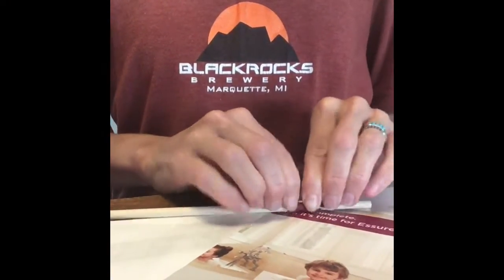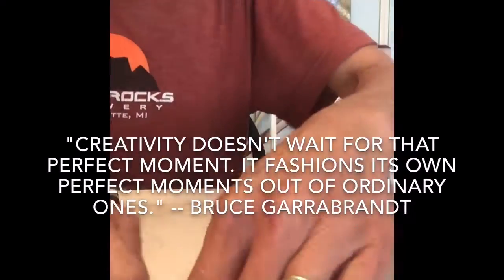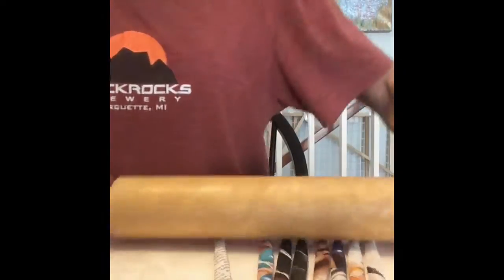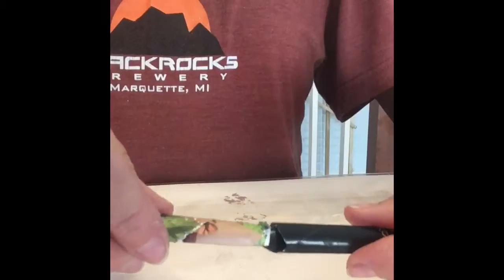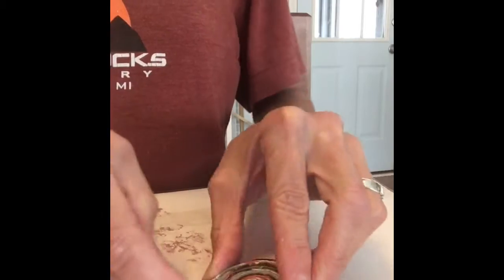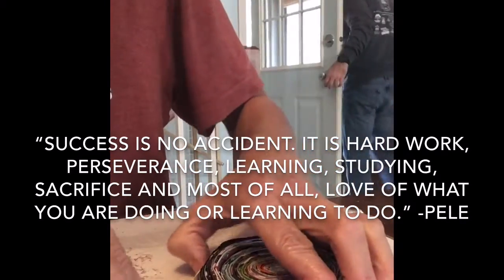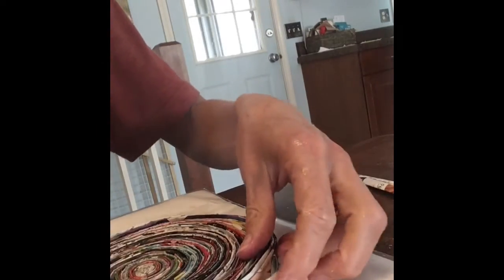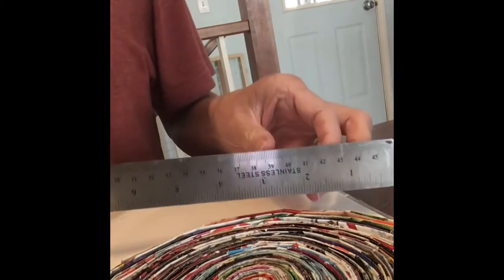ArtCraftTwo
Part 2 of 3 Paper rolls art or craft project with SMB.